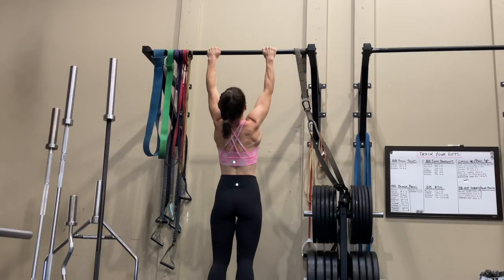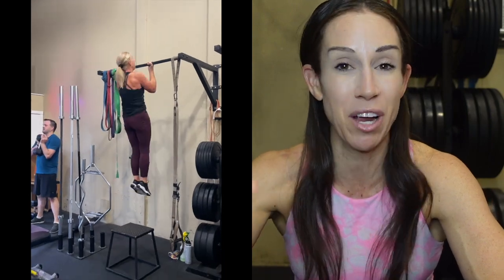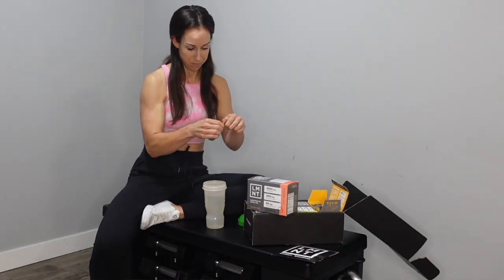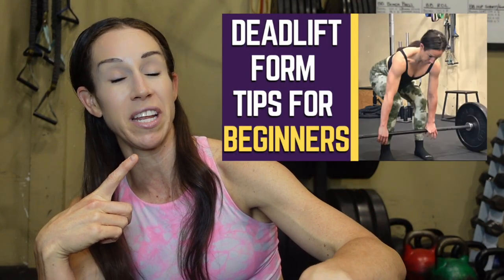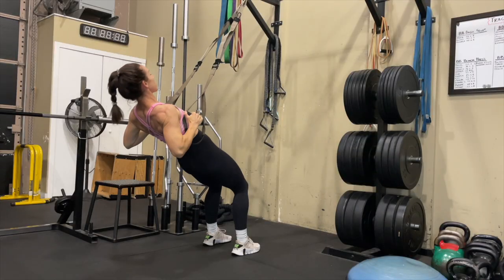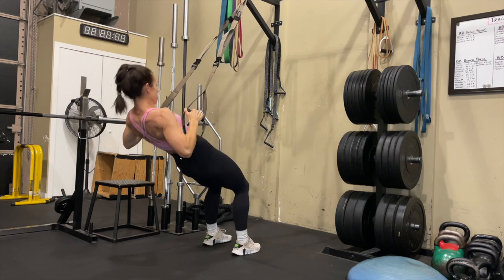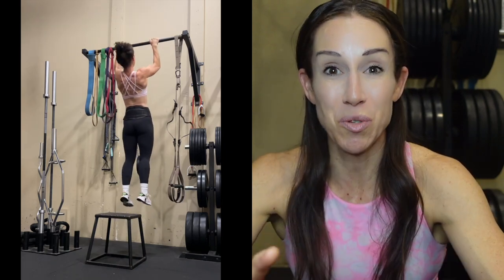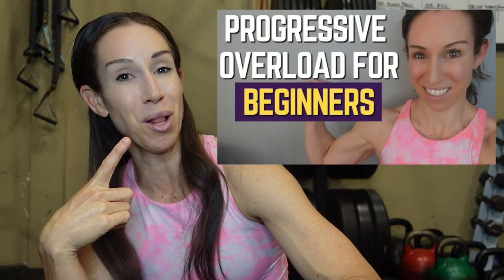Pull Ups For Beginners | 7 Tips To GET YOUR FIRST PULL UP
How to get your first pull up whether you are a beginner or have been working at your pull ups for a while now. I will explain the difference between chin ups vs. pull ups and my 7 tips to work on including pull up progressions that will help you build the strength to get your first pull up or chin up.  Pull ups are not easy, but with consistency and the right pull up program, they are possible!

8 WEEK BEGINNER FRIENDLY STRENGTH TRAINING PROGRAM

You should seek advice from your physician before starting this or any other fitness program.  This program many not be appropriate for your fitness level.  You may be at risk of injury or death if you have a history or family history of high blood pressure or heart disease, or if you have ever experienced chest pain when exercising or have experienced chest pain in the past month when not engaged in physical activity, smoke, have high cholesterol, are obese, or have any other medical or physical condition that could be made worse by a change in activity.

Train 4 Life & Be Ready 4 Anything
Michelle